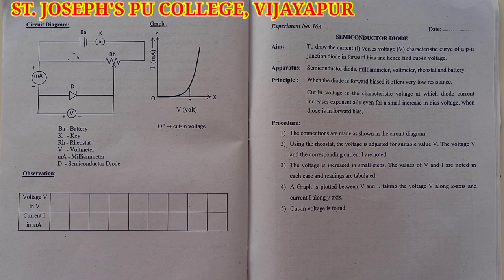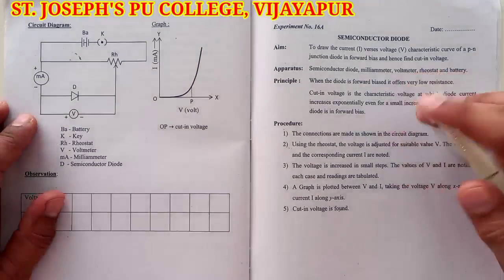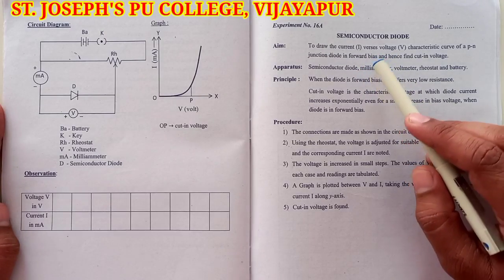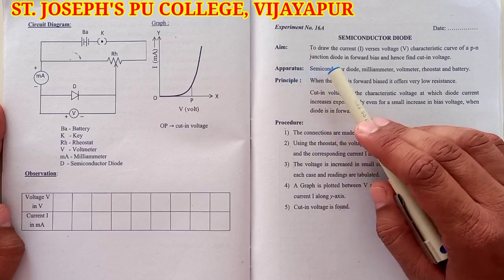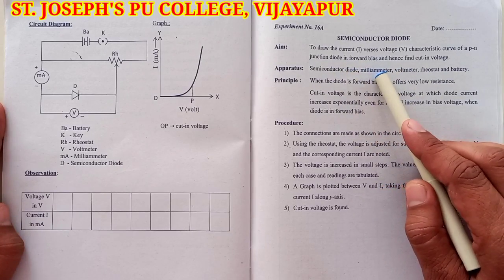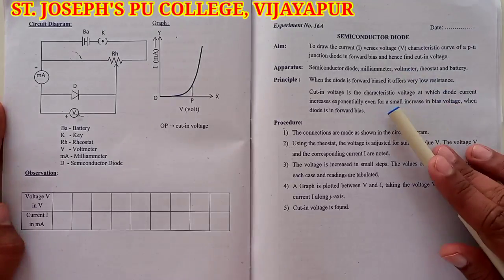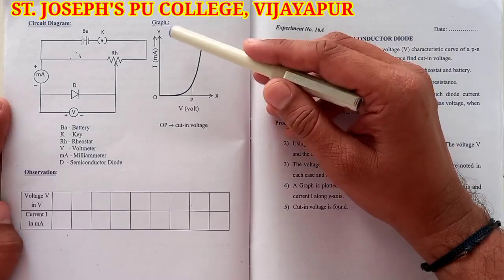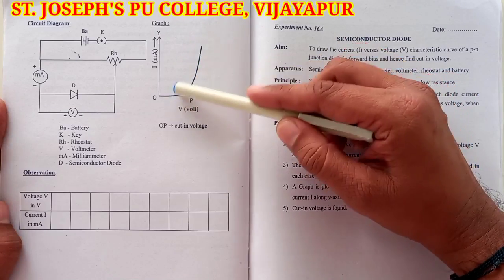II-PUC Practical.Exp.-4: Semiconductor Diode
By: Kiran Bhat
Department of Physics
St. Joseph's PU College, Vijayapur